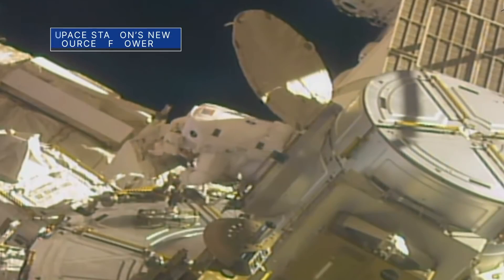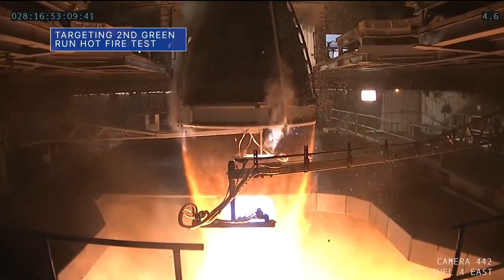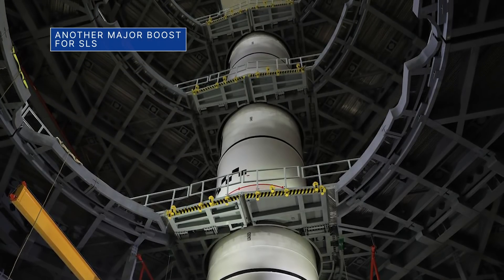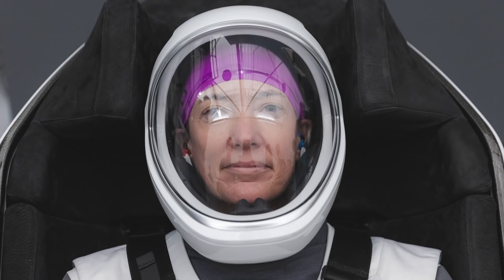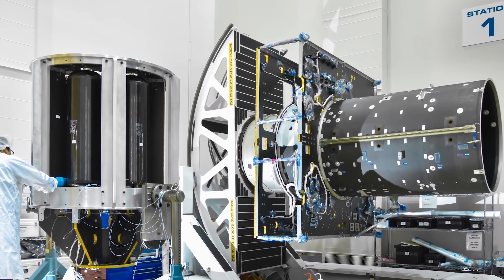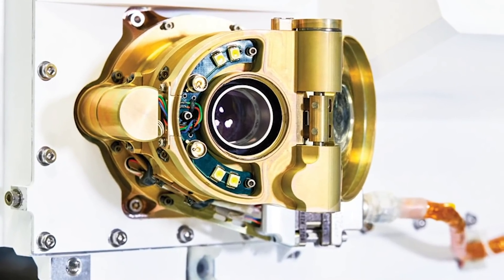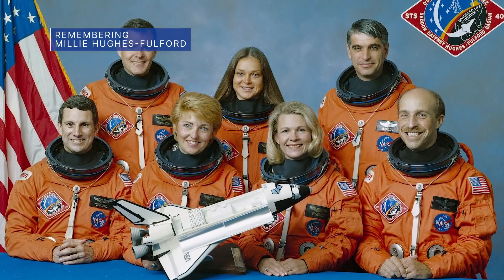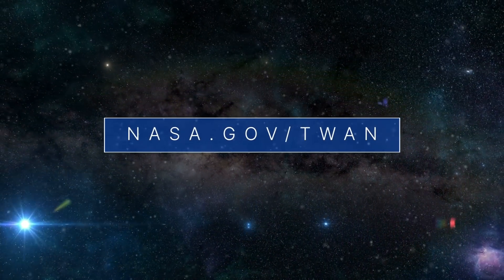A New Source of Power for the Space Station on This Week @NASA – February 5, 2021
A new source of power for the space station, targeting a second Green Run hot fire test, and another major boost for our Space Launch System rocket … a few of the stories to tell you about – This Week at NASA!